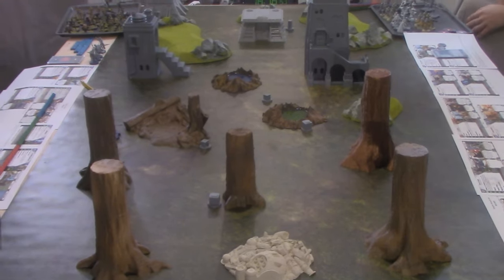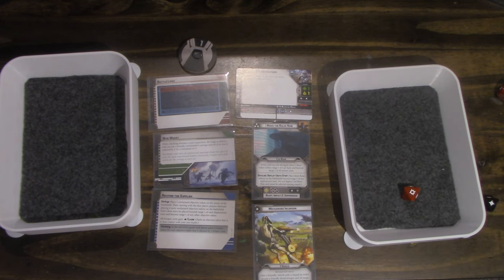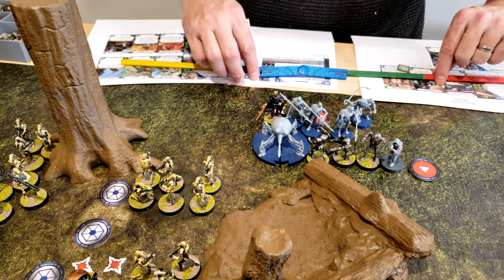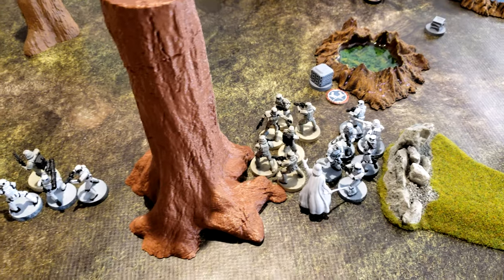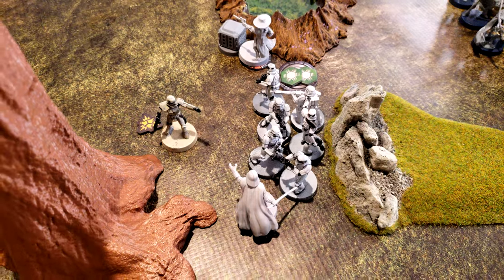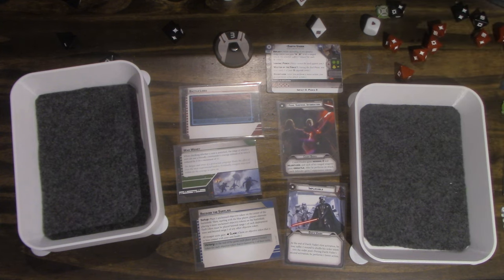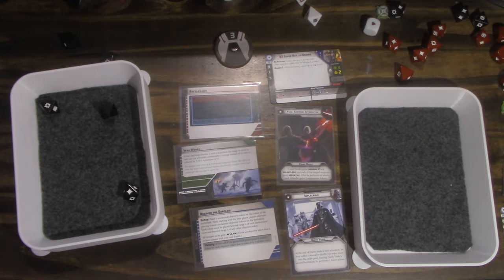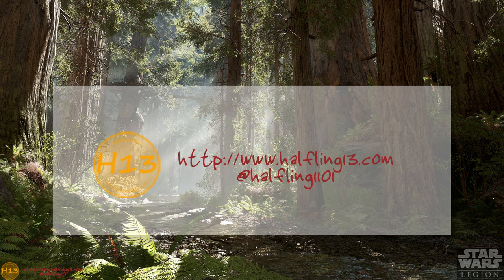Star Wars Legion Battle Report - Episode VII (Season 01) - Separatist vs Empire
A Star Wars Legion battle report, 800 pt battle between Separatist Forces and the Galactic Empire.  This game is part of our Season 01 series, the Battle for Dominance competition.  Each player fields an army, contributing to the win/loss record of each faction.  This particular game featured a new player to our group, resulting in a bit more advice, guidance, and inevitably errors.